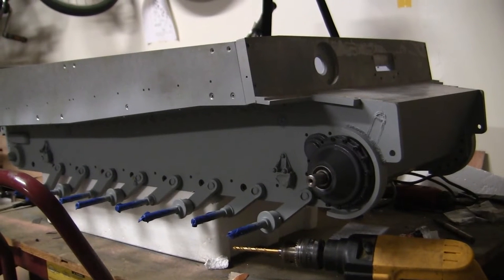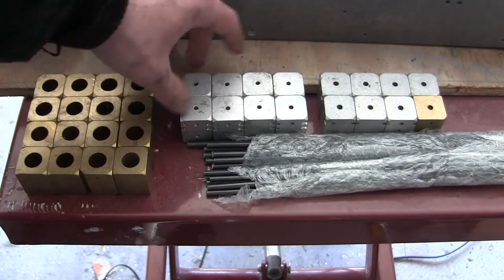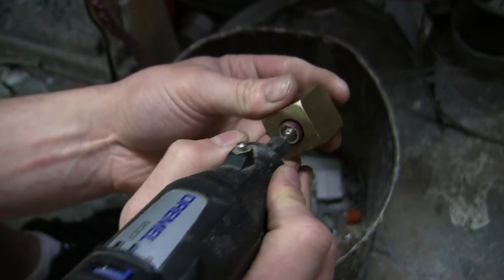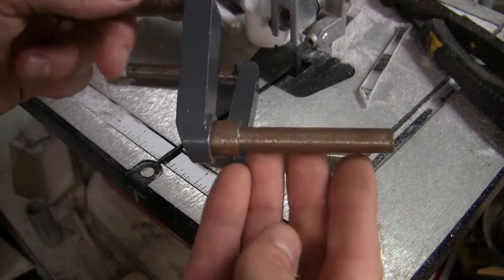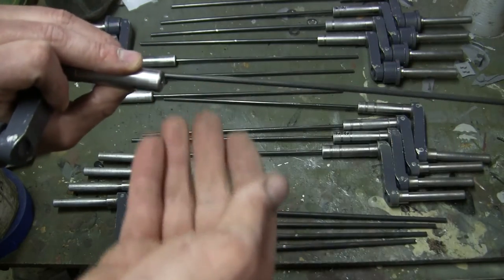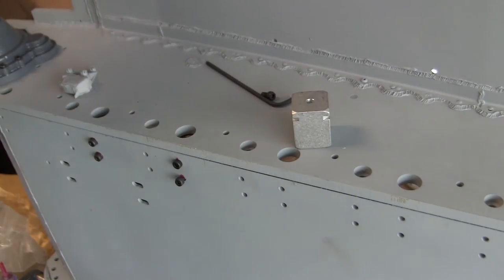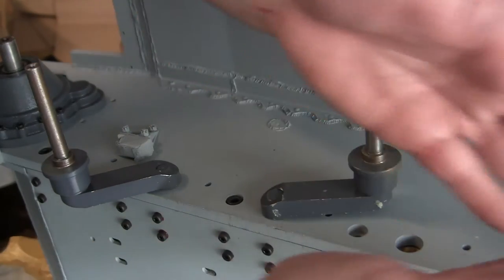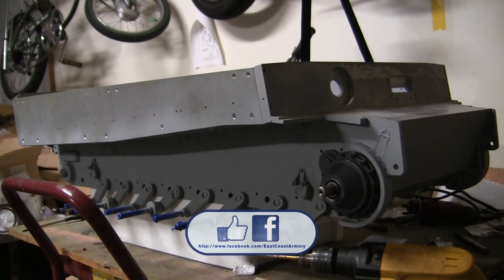Vintage RC 1/6th scale armortek early production Tiger I Video#3 (torsion bar suspension)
A project update video of a 2004 Vintage 1/6th scale RC Armortek Early Production Tiger I tank model. The model is a commission build that is being built for a private collector. The model was procured from the customer in a partially assembled state and was started and worked on to the point you see in this video. In this video I describe the work that went into the models torsion bar suspension.